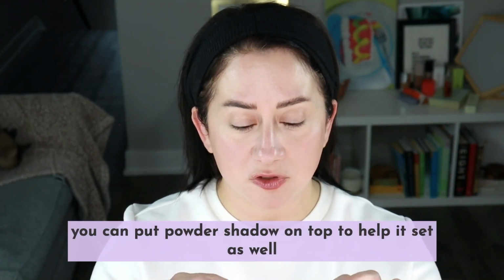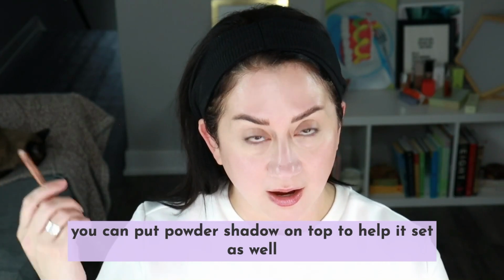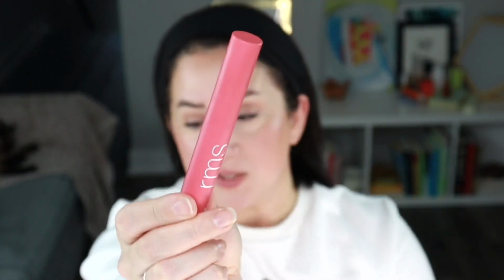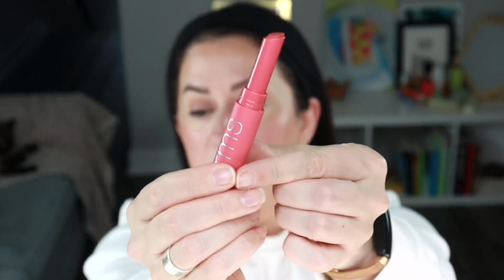Trying NEW MAKEUP from RMS Beauty, Odacite and Kulfi | GRWM Chit Chat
Trying some new clean makeup, talking nighttime routines and water filters. Get ready with me!
-Britt

💜 MY CURRENT FAVORITES! 💜

LINKS:

Odacité SPF 50 Flex-Perfecting™ Mineral Drops Tinted Sunscreen in 01 Fair- $48.00

Kulfi Beauty Main Match Crease-Proof Long-Wear Hydrating Concealer in Misty Maple- $26.00

Jones Road The Best Pencil in Brown- $22.00

Sigma F35 Tapered Highlight Brush- $26.00

Ilia Tinted Radiant Translucent Powder SPF 20 in Waikiki Run- $34.00

Every product is honestly rated using TheStyleShaker SCORECARD system to keep things as objective as possible.
Any products that were provided by the brand (unless otherwise noted) were sent for my consideration only.
Keep in mind, product information may change.
These reviews are not a substitute for professional medical advice, diagnosis, or treatment, and should never be relied upon for specific medical advice.